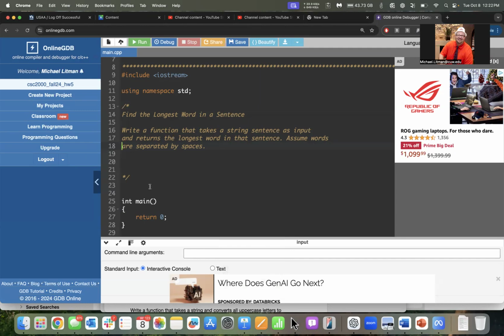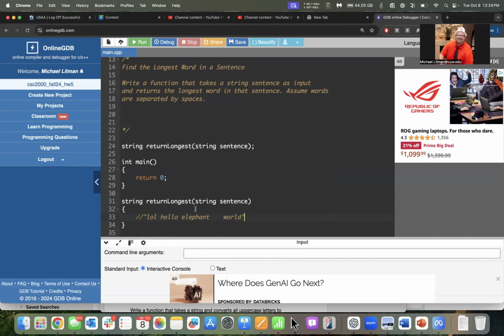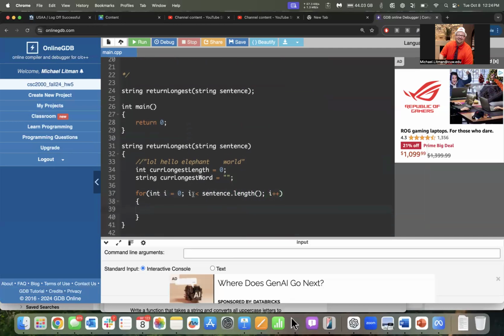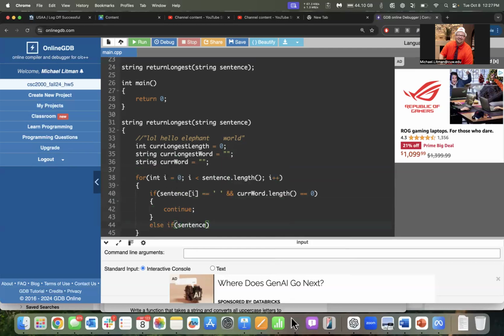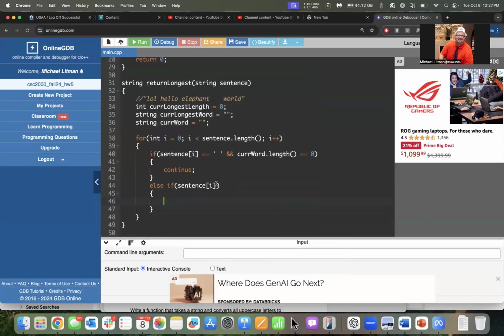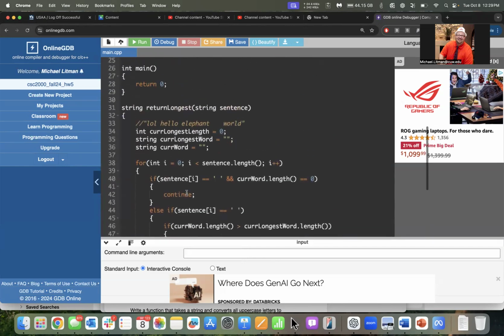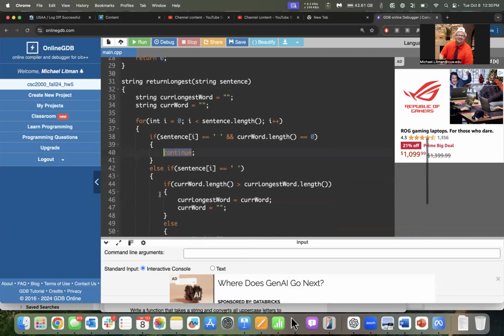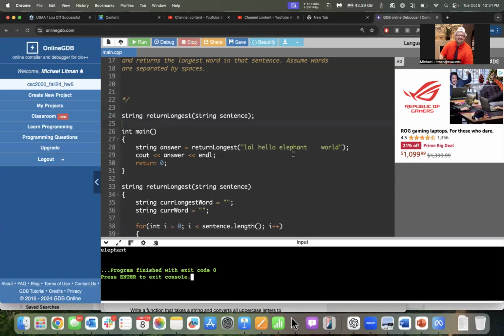CSC2000 Midterm Review - Question 13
13. Find the Longest Word in a Sentence

Write a function that takes a string sentence as input and returns the longest word in that sentence. Assume words are separated by spaces.